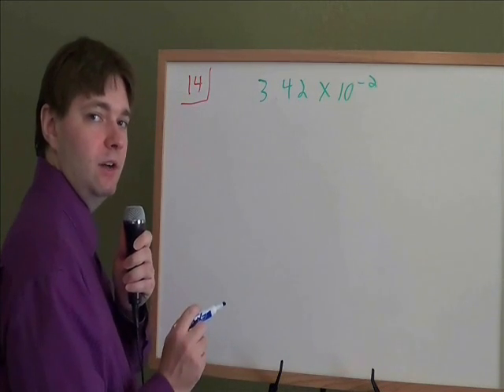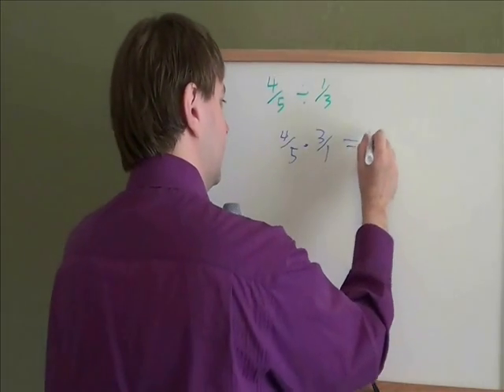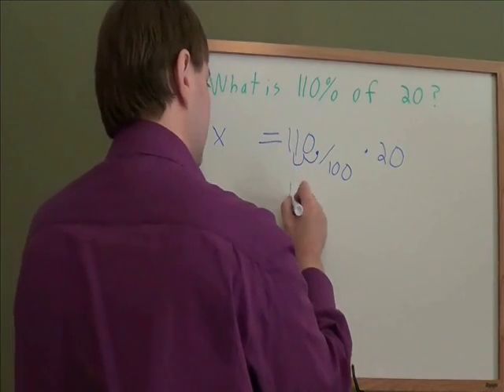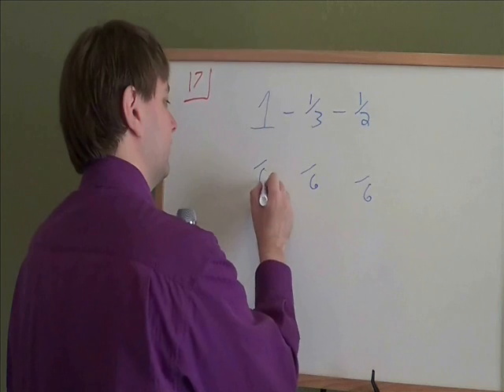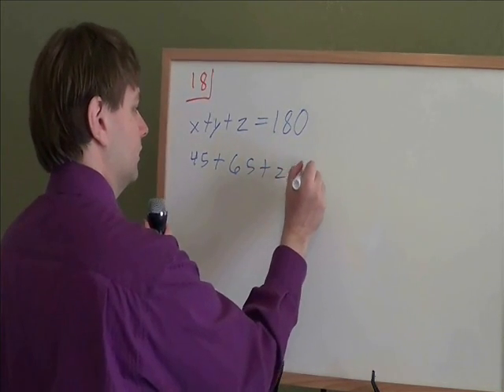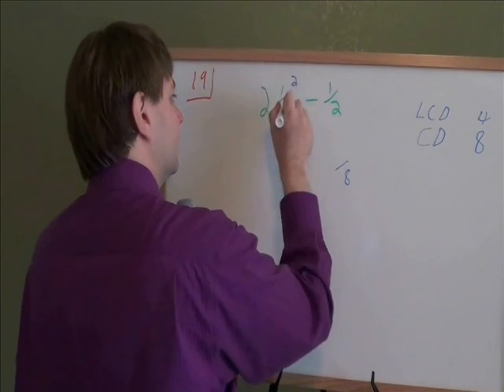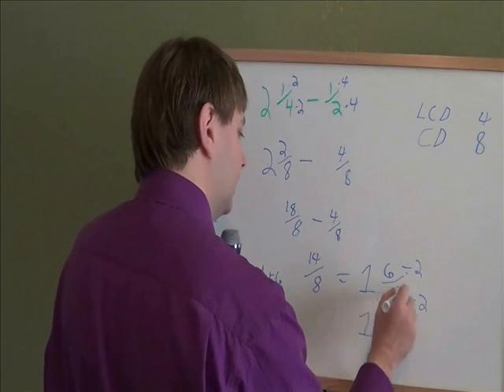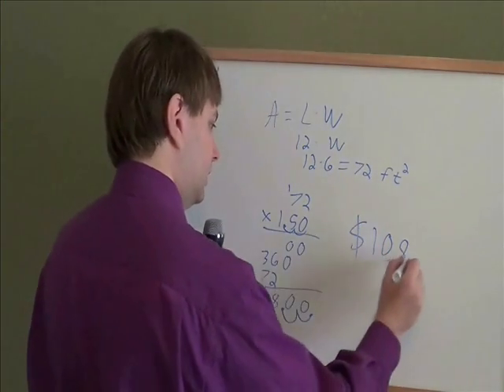Ree's Accuplacer Review Arithmetic Part 3